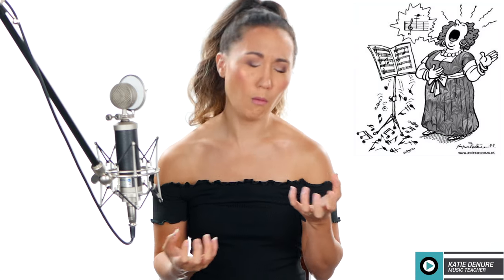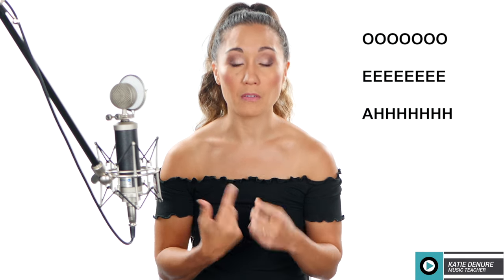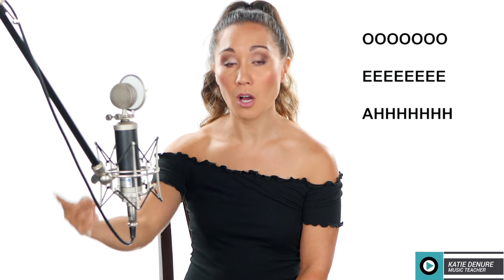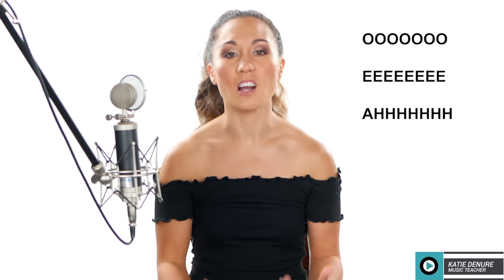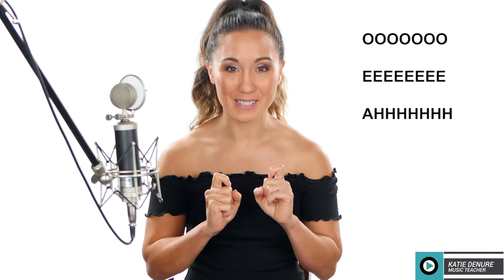Sing Powerfully Without Straining - Placement, Resonance, and The Mask of Singing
Did you know that you can focus your sound or place it in the proper spot in order to sing more freely and create an optimal sound?  This spot is often referred to as the resonance or the "mask of singing" located in the front of the face like a masquerade mask.  In this video, we will identify the hard and soft surfaces of the face and learn how to manipulated the sound in order to bring it to the front of the face for optimal singing and tone control.  This video also includes exercises and warm-up so that you can practice on your own.

For more FREE vocal lessons with warm-ups, please visit my Vocal Lessons Playlist.

Katie DeNure is a music teacher at One Music School which offers private Guitar, Voice, and Ukulele lessons online via Skype.

For students located in the Appleton, WI area, Katie DeNure also offers private guitar, voice, and ukulele lessons (in person) at her music studio in downtown Appleton, WI. Group lessons are also available.